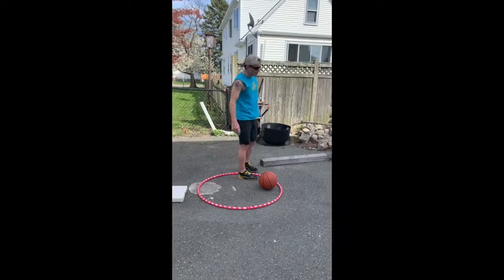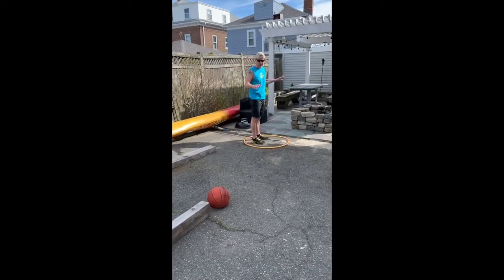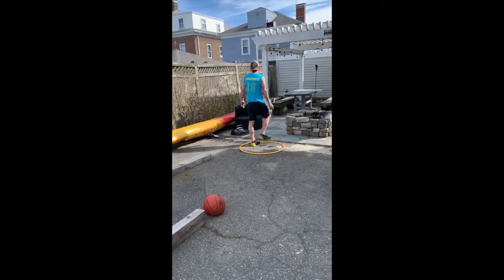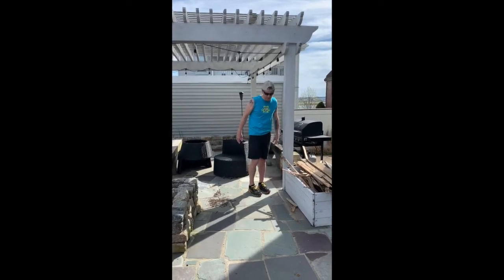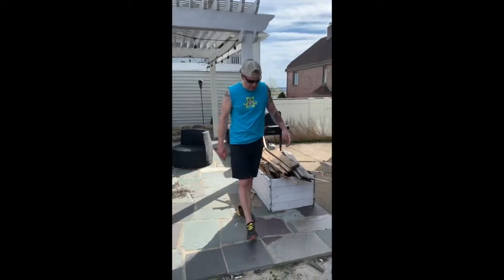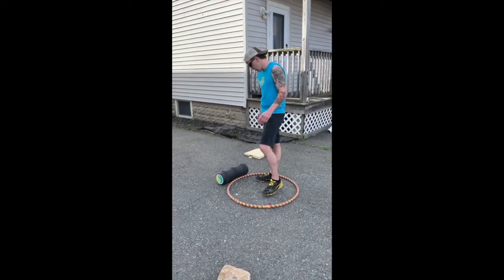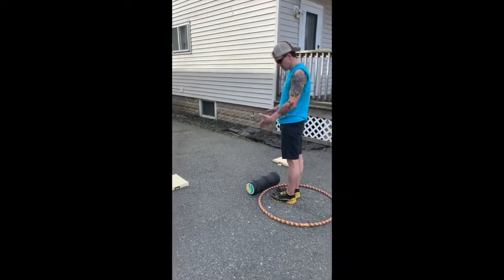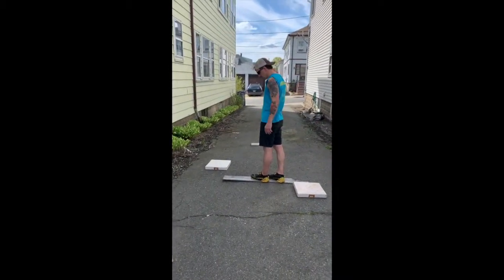Mr S's ANW Course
Part 2 of Ninja Warrior obstacle course lesson.